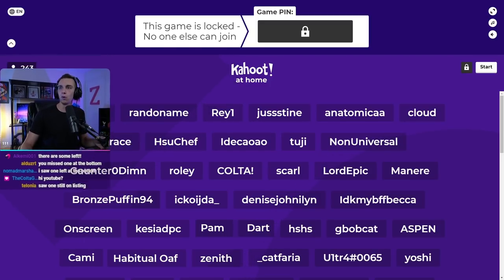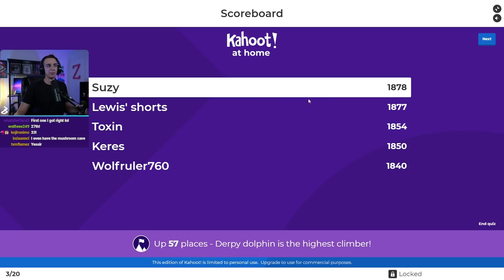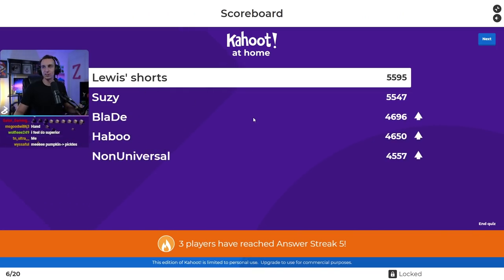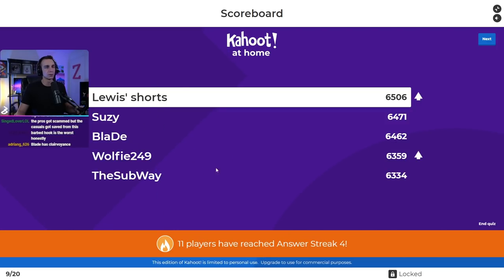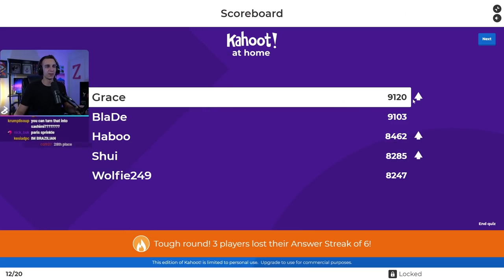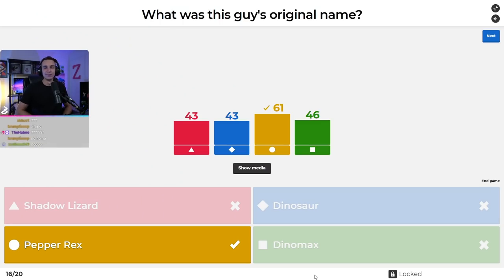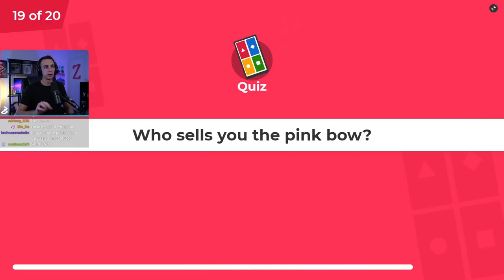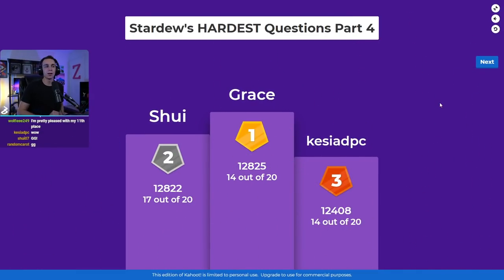The ABSOLUTE HARDEST Stardew Valley Questions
YOU DON'T KNOW AS MUCH AS YOU THINK YOU DO, and I'm hoping that this Kahoot proves it. With over 200 competitors going for 1st place, only the smartest Stardew Valley players have a chance at rising to the top. Do you have what it takes?

Stream Schedule
Monday - 7:30pm ET
Thursday - 7:30pm ET
Saturday - 12:00pm ET

Edited by Coffeebean216